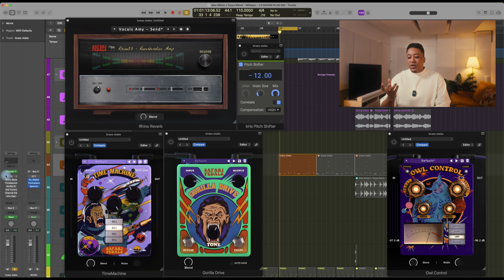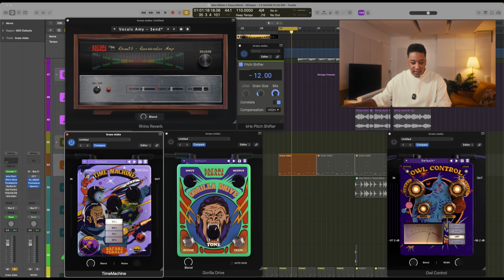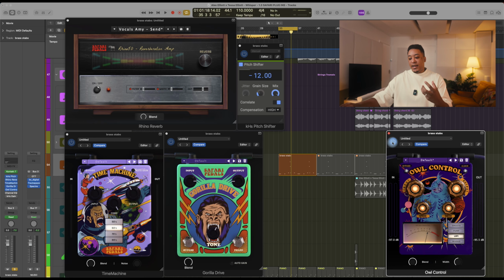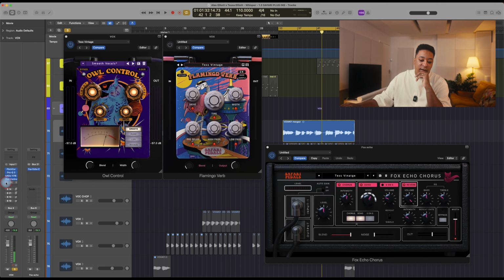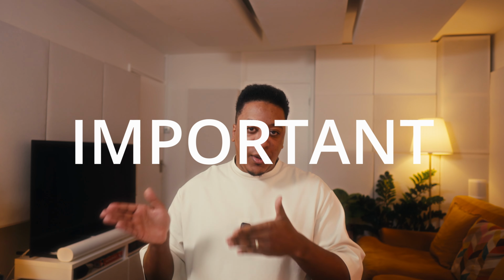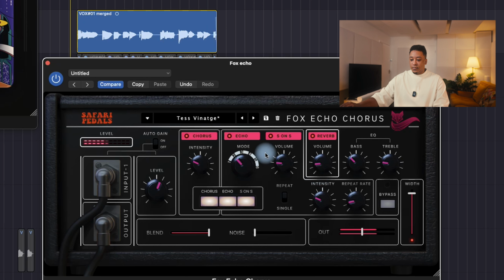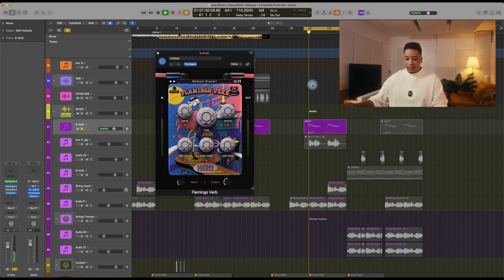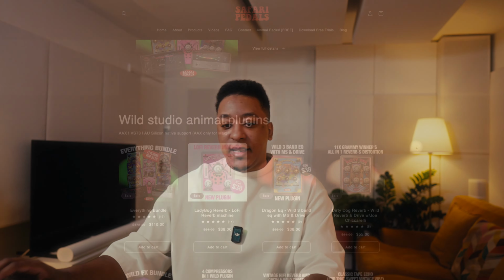Safari Pedals Plugins: My sound design Process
In this video, I dive deep into Safari Pedals' incredible plugin bundle to create unique and exciting sounds for my beats. If you're looking to spice up your music production, this review and beat breakdown are for you. I use Safari Pedals Gorilla Drive, Time Machine, Flamingo Verb, and Owl Control to transform ordinary sounds into something extraordinary.

What to Expect in This Video:
- Learn how to use these plugins to transform brass, vocals, hi-hats, and more.
- See the step-by-step breakdown of my sound design process.
- Discover the best order for using these plugins to get the most out of them.
- Explore reverb, pitch shifting, delays, and unique effects to take your production to the next level.

**Video Chapters:**
00:00 - Intro
00:46 - Brass Before & After
02:11 - Pitch Shifting (Breakdown)
03:05 - Plugin Brass (Rhino Verb)
03:54 - Staying Creative
04:56 - Plugin Brass (Time Machine)
06:51 - Plugin Brass (Gorilla Drive)
07:57 - Plugin Brass (Owl Control)
09:35 - Importance of Plugin Order
11:07 - Vocals Before & After
12:48 - Plugin Vocals (Owl Control)
14:19 - Reverb Send vs Direct
14:57 - Plugin Vocals (Flamingo Verb)
16:00 - Plugin Vocals (Fox Echo Chorus)
18:23 - Vocal Mix in Context
18:57 - Plugin Hi-Hats (Yak Delay)
20:21 - Why Use Safari Pedals Plugins?
21:01 - Plugin Strings (Flamingo Verb)
22:59 - The Right Mindset for Creativity
24:14 - Conclusion & Final Thoughts